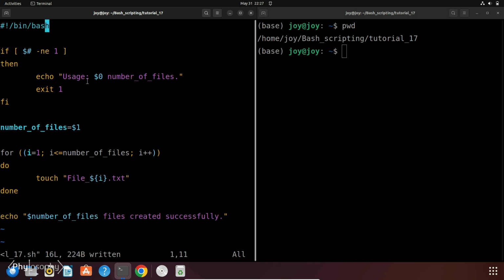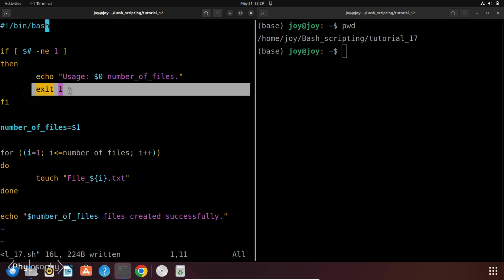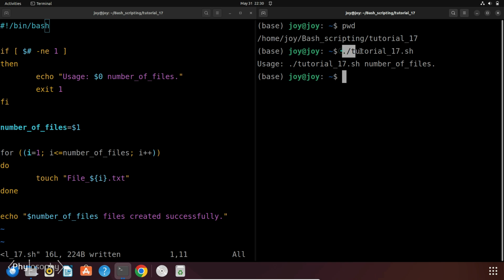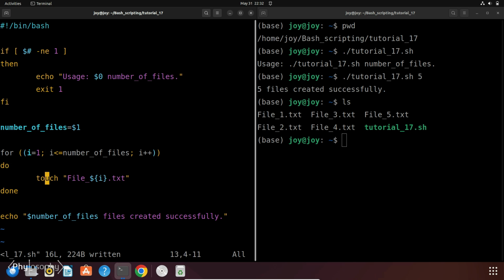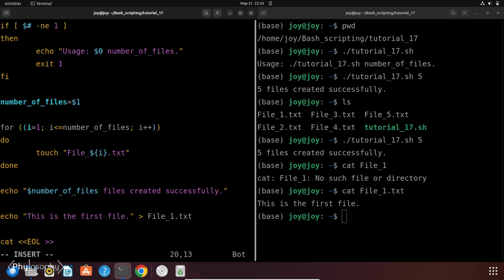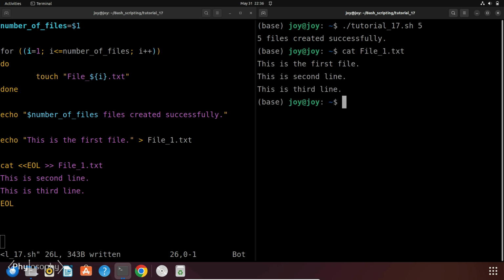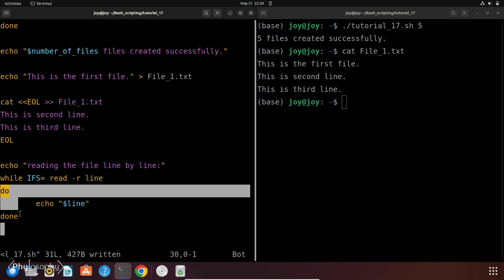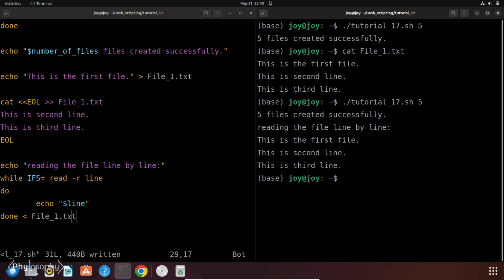File Manipulation in BASH scripting | Introduction to BASH scripting : Tutorial - 17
Welcome to our Bash scripting tutorial! In this video, we'll dive deep into the world of select loops in Bash. Whether you're a beginner or looking to refresh your skills, this tutorial covers everything you need to know about error handling in scripts. We'll walk through practical examples, explain the syntax, and provide tips to enhance your scripting efficiency.